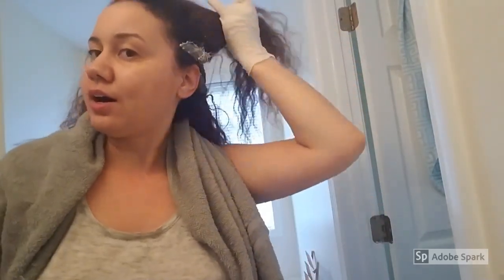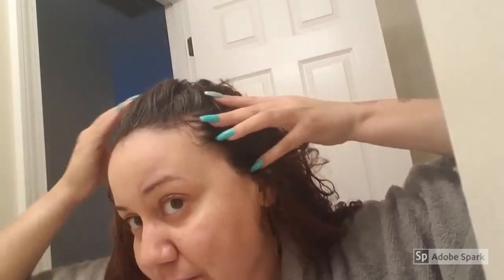Viewer Requested: Updated Relaxer Routine!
I show you my "slightly" updated relaxer routine using Elasta QP products and my immediate relaxer results!